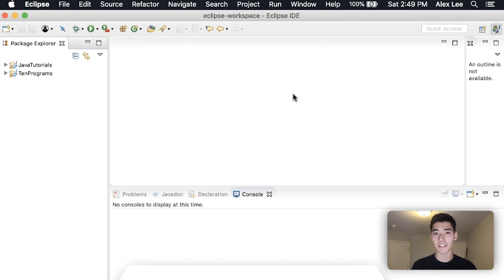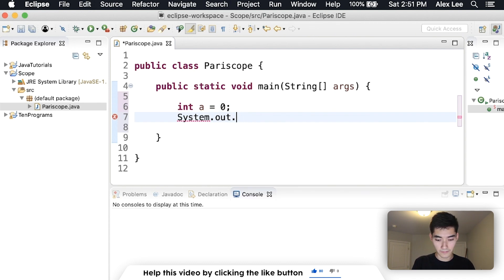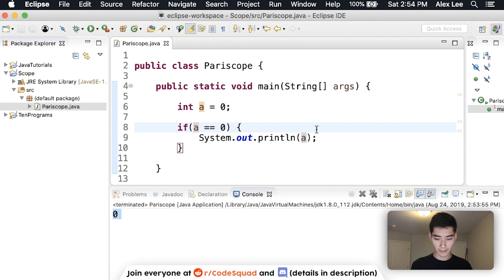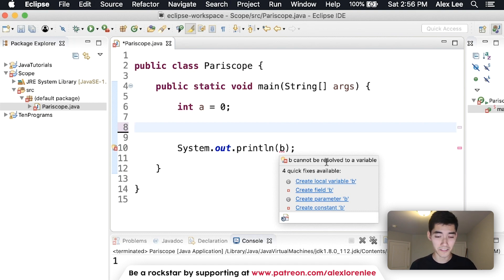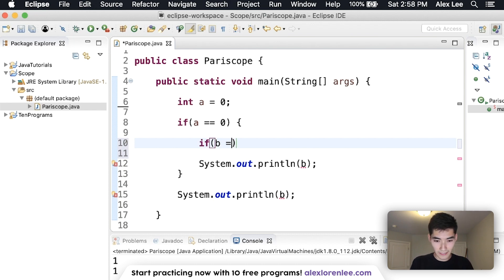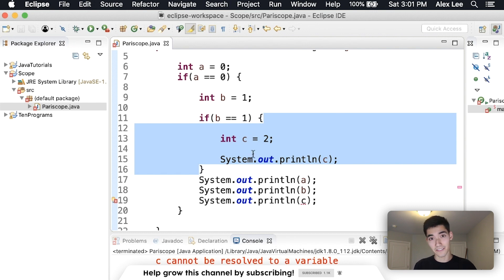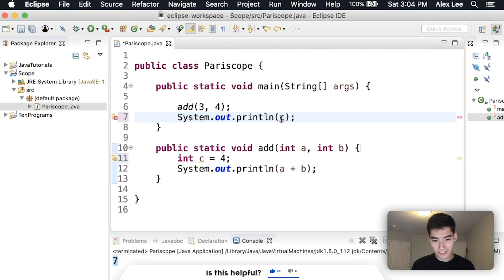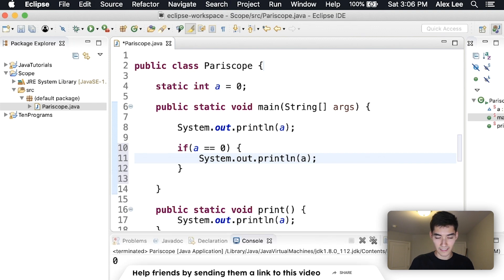Java Scope - Scope of Variables in Java Tutorial #53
Welcome to this Java scope tutorial! To find the scope of variables in java, you look at the curly braces the variable is directly in. If it's in the same curly braces, after the variable is created, it's in the scope!

The scope of a variable in java is whatever is inside it's curly braces. For example:

if(true) {
   int a = 0;

The scope of a is everywhere in the curly braces. Outside of the curly braces, a doesn't exist.

Variable scope in java can be tricky at first... But SURELY you'll get it :) If you followed along, congrats! You learned by-doing!

I hope you enjoyed this java scope tutorial! I like to have a nice mix of java tutorials and actual projects for you all :)

Was this able to help you learn the scope of variables in java?

Alex Lee